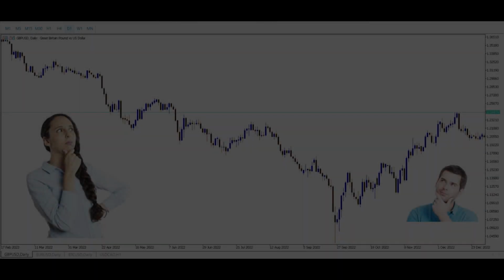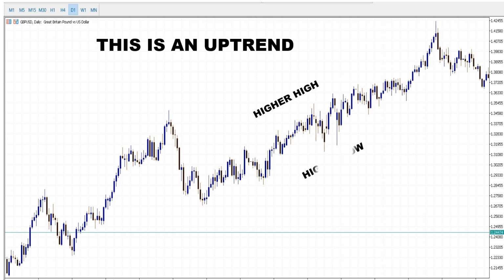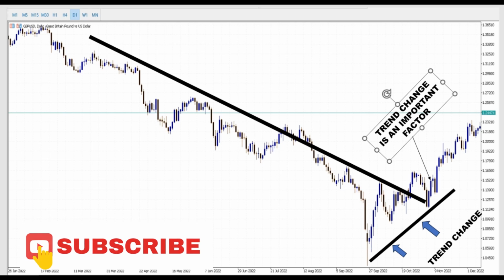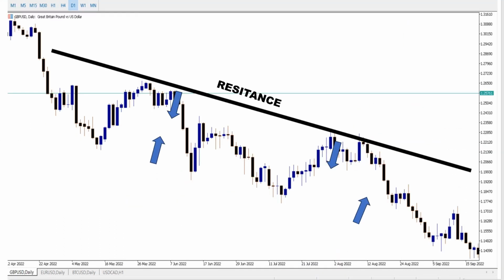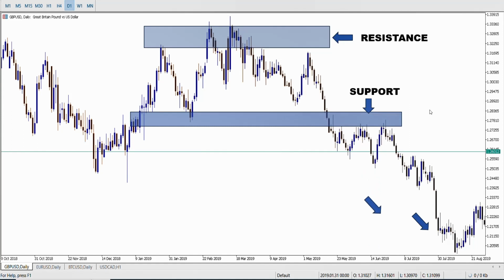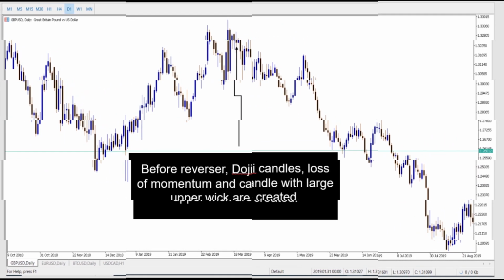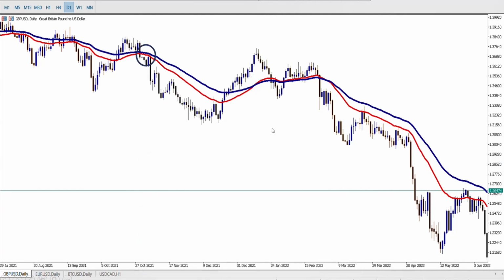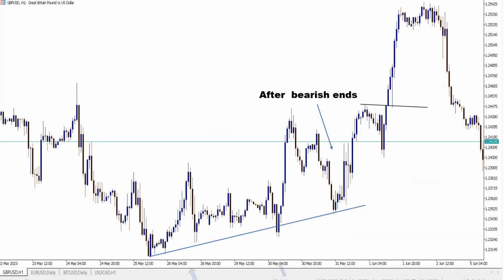Mastering Breakouts & Reversals: The Ultimate Guide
Unlock the secrets to "Mastering Breakouts & Reversals" in our latest video, your ultimate guide to transforming your trading skills! Whether you're a beginner or looking to refine your strategies, this comprehensive guide is crafted to boost your market analysis and trading decisions. Dive deep into the art of identifying trends, drawing trend lines, and leveraging them for spotting breakouts and reversals—the key components for successful trading.

In this educational journey, we break down complex concepts into accessible, easy-to-understand information. You'll learn:
- The importance of trend identification in trading and how to accurately draw trend lines.
- Using trend lines to determine market direction, support, and resistance levels.
- Strategies for identifying potential breakouts and reversals to make informed trading decisions.
- The significance of combining trend lines with other indicators for confirming trading signals.

This guide is not just about theories; it's packed with real-world applications and practical examples to ensure you gain a solid foundation in trading strategies. We aim to equip you with the knowledge to not just understand the market dynamics but to also apply these insights effectively in real trading scenarios.

Whether you're a student of the markets, an aspiring trader, or simply curious about how market analysis works, this video is designed for you. Join us on this educational journey, and let's demystify the complexities of trading together.

CHAPTERS:
0:00 - Introduction
0:25 - Drawing Trend Lines Tutorial
3:16 - Trading with Trend Lines Strategy
7:02 - Confirming Trend Lines Effectiveness
8:27 - Conclusion